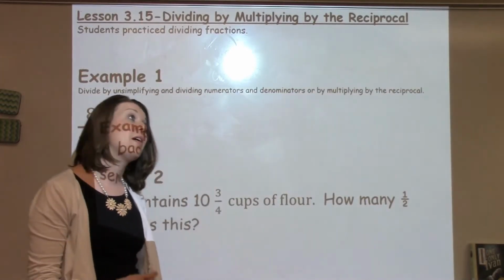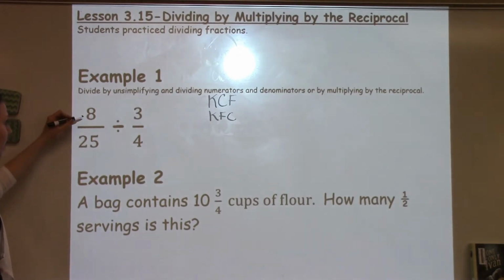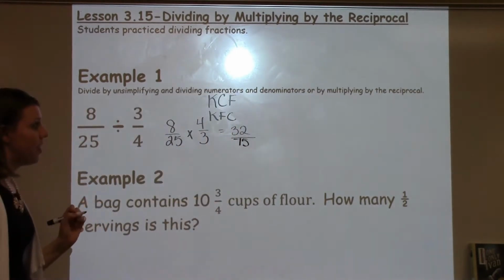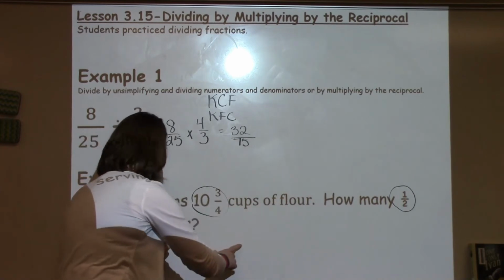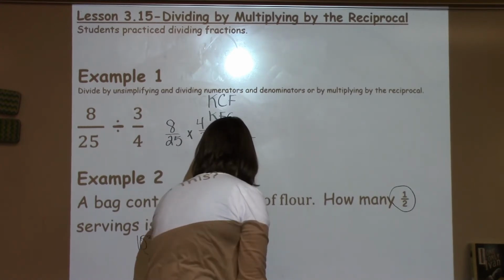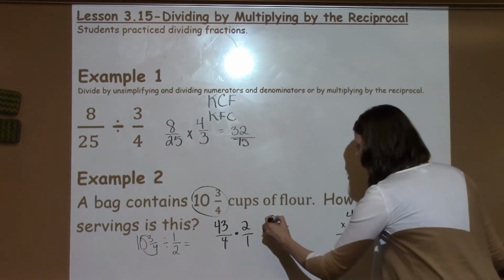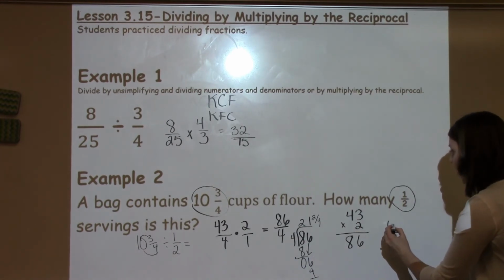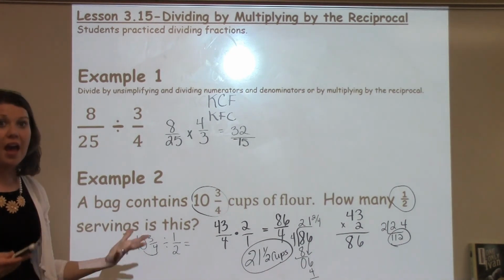6th Grade Lesson 3.15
Students practiced dividing fractions.